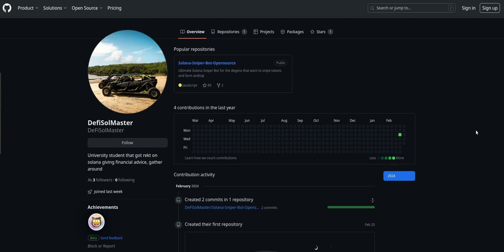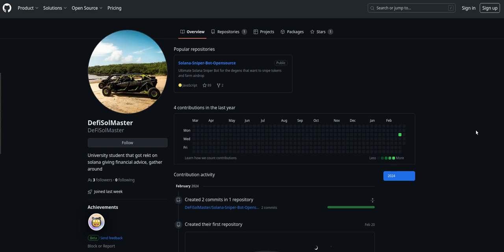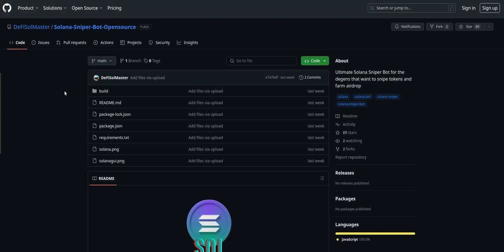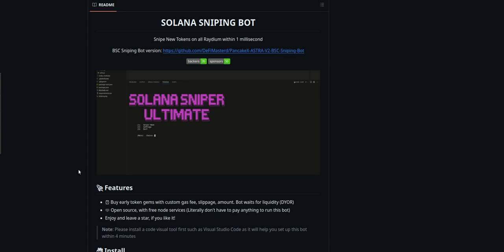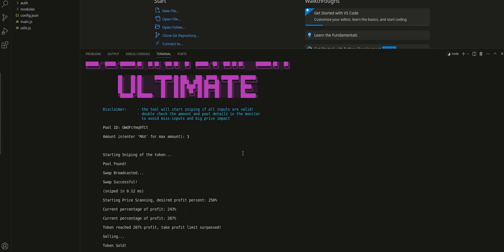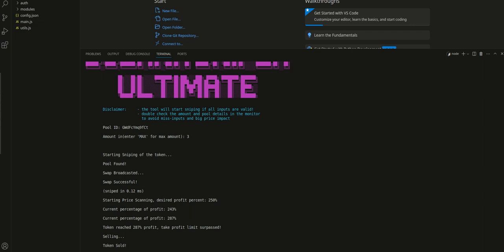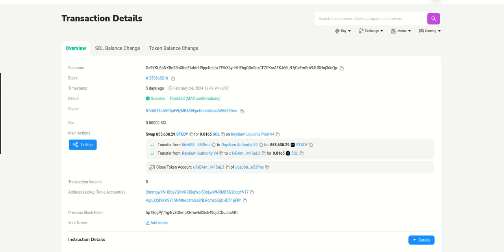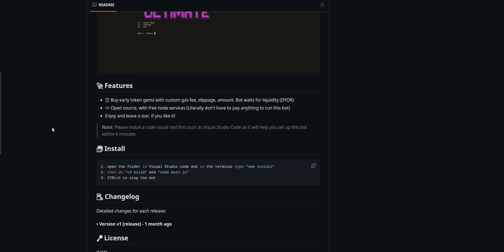Solana Sniping Bot Opensource - How much money I made?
yo whats up guys, welcome to my newest video, this time we are checking out solana sniping bot that got published on a github and got recommended by my friend:

Join our TG channel to check how we snipe with the premium version